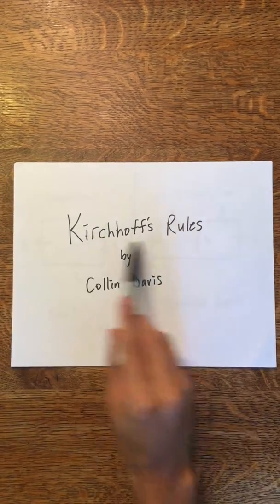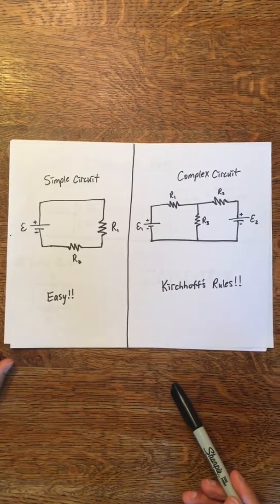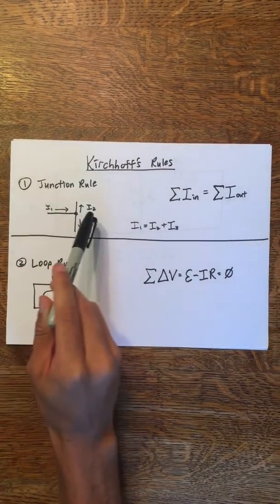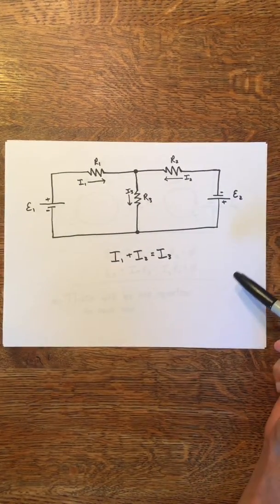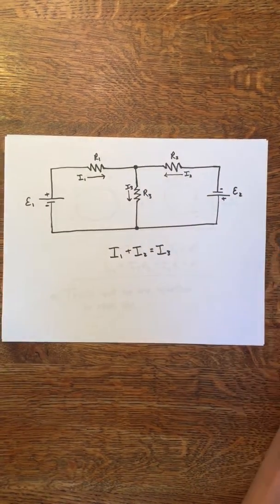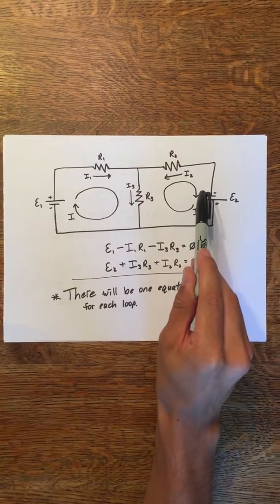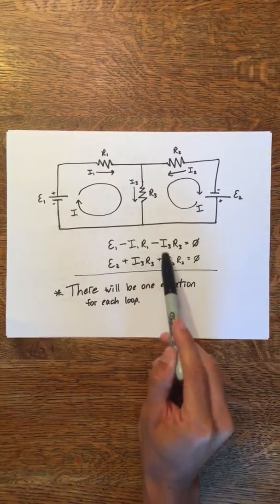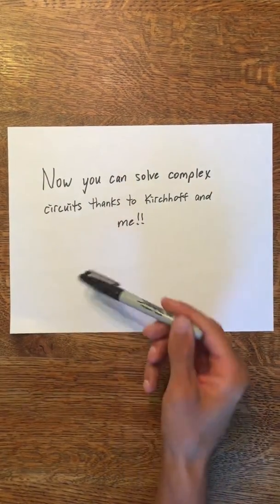Physics in 2 Minutes: Kirchhoff's Rules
Here is my video project for my physics 2 class.